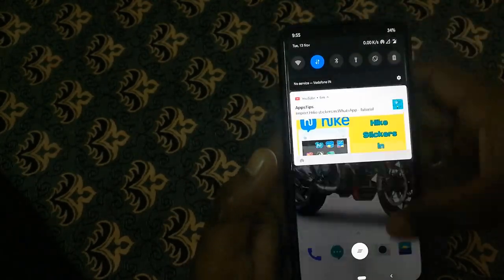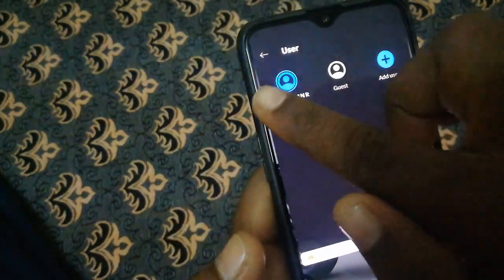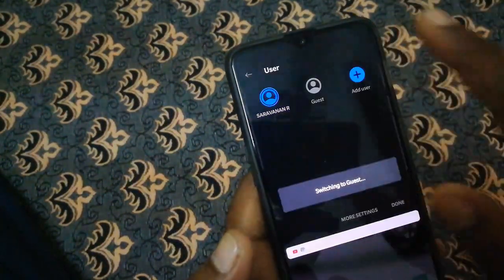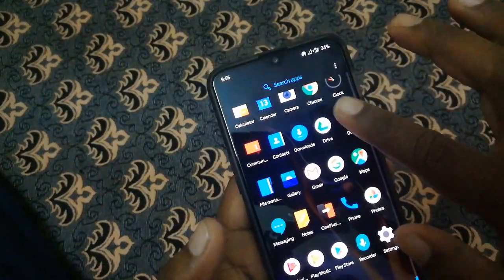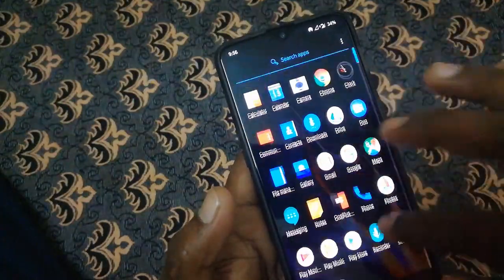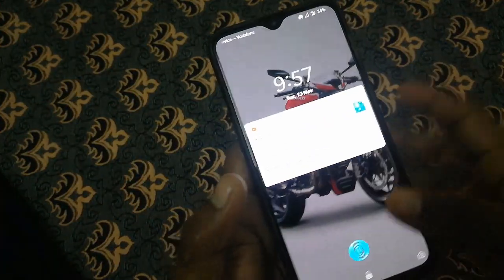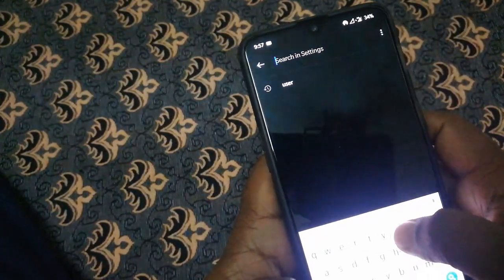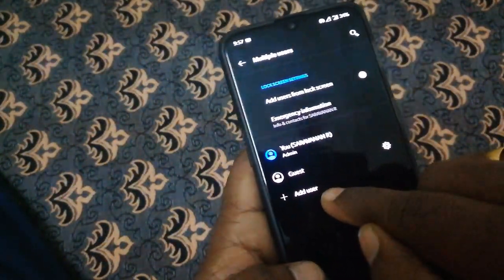Hide everything from your mobile within 2 sec - Gallery, WhatsApp, Videos - Tamil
Hide everything from your mobile within 2 sec - Gallery, WhatsApp, Videos.
In this video i will show how to hide all files including Gallery, WhatsApp, Videos, etc. Just mater of seconds, it very easy to follow.

வணக்கம் நண்பர்களே. !

நவீன தொழில்நுட்ப தகவல்கள் அனைத்தும் நமது தாய் மொழியான "தமிழில்“
கற்போம்! கற்பிப்போம்! என்ற நோக்குடன் உங்களுக்காக

இந்த channel-லில்

►Android
►Windows
►Wordpress
►Online Earnings
►Youtube Channel creation and Earnings
►Website Creation and Earnings

போன்ற தகவல்களை இலவசமாக அளிக்க உள்ளோம்.

நன்றி தமிழா.

How to hide Gallery from mobile
How to hide videos from mobile
How to hide whatsapp from mobile
How to hide all file from mobile